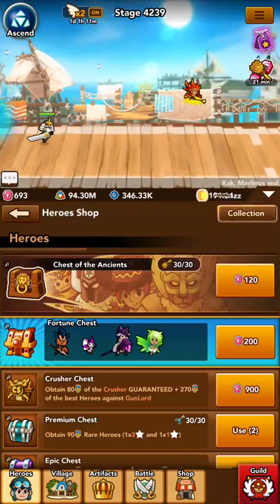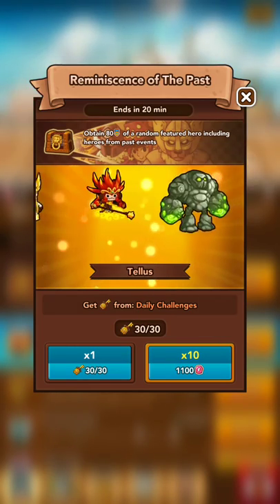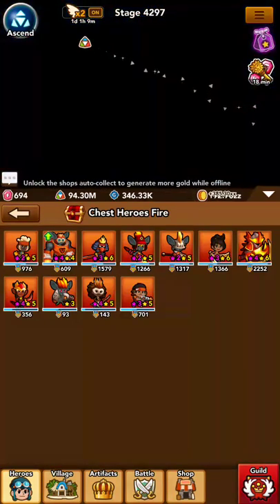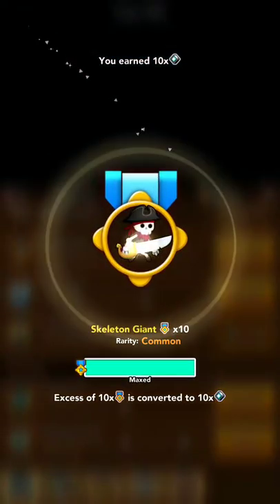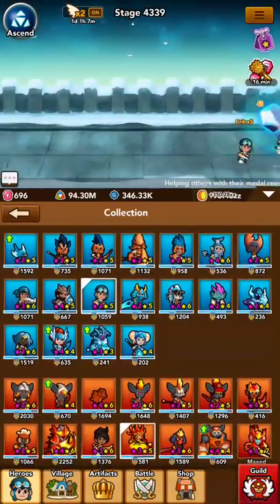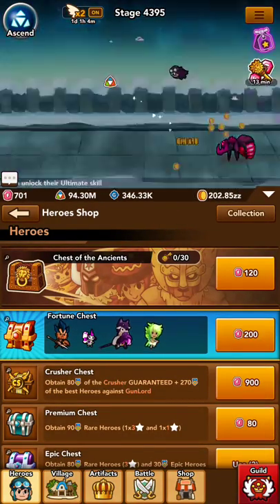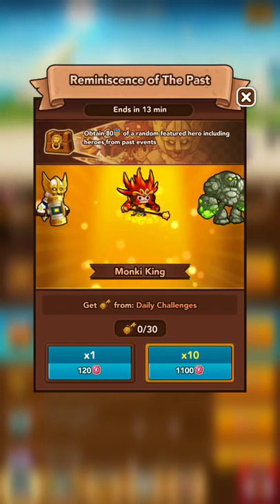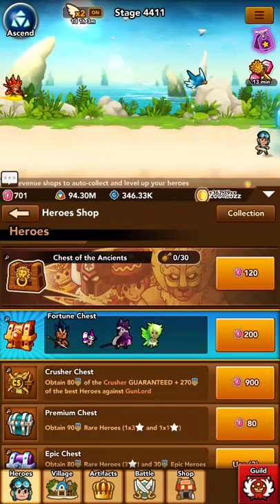Crush Them All | Chest of the Ancients (May 2019)